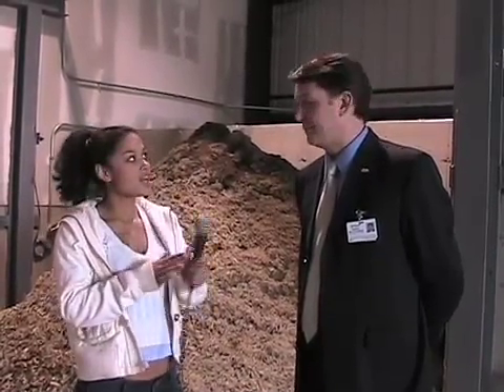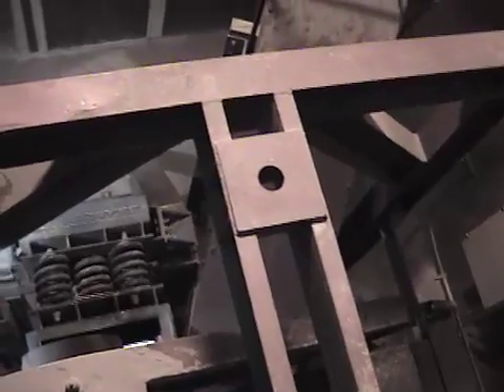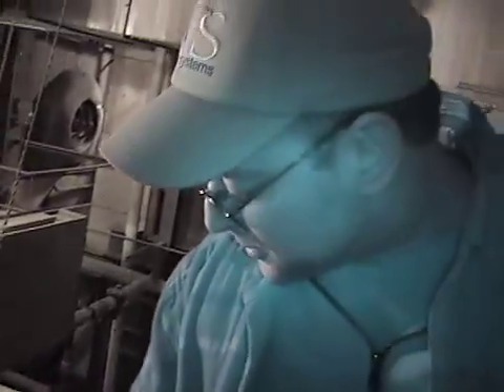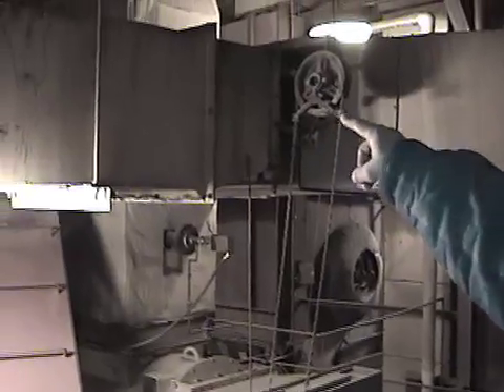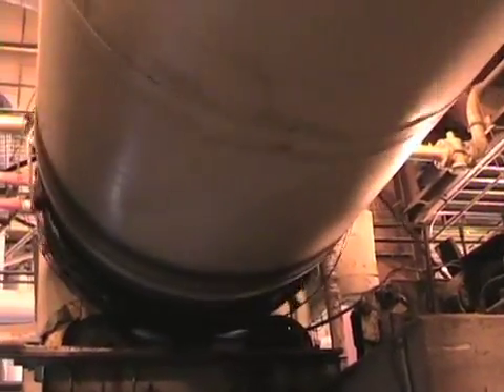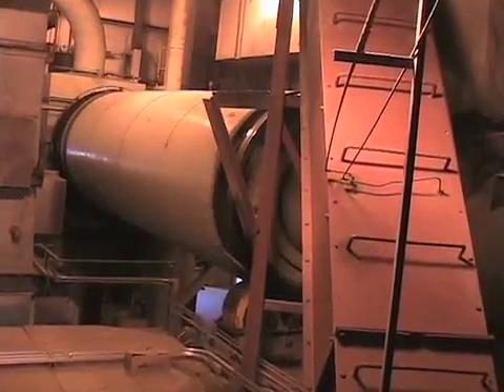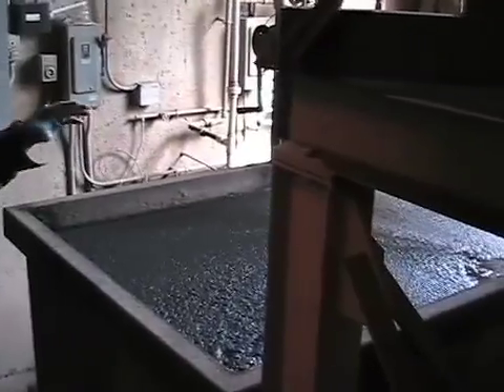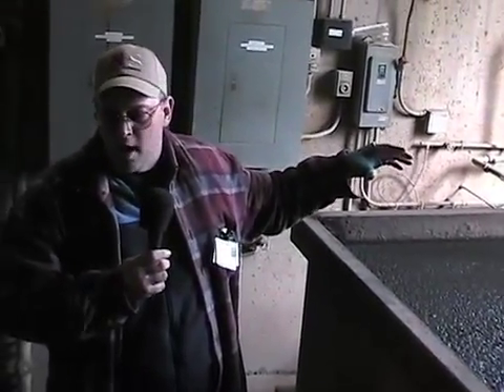Woodchip Burner at Cooley Dickenson Hospital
First Place, Documentary, MA 2007 "Imagining Tomorrow: Alternate Energy Futures" (Massachusetts Competition.)

IMAGINING TOMORROW is a creative writing and video contest about clean energy open for all high-school students in the United States. Sponsered by The Foresight Project, a non-profit corporation, top entries at state or reigonal levels go on to the national contest, with $10,000 committed in prizes to the national winners.